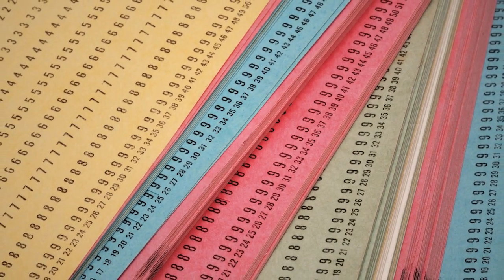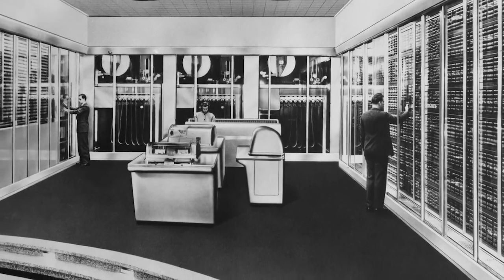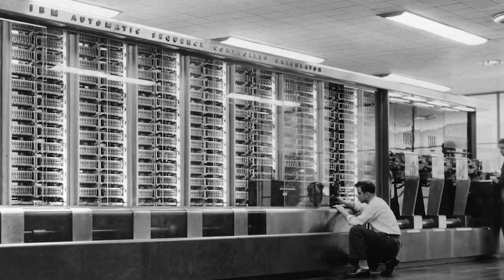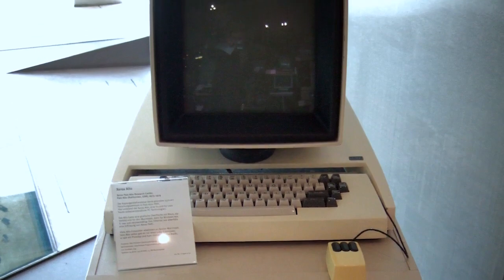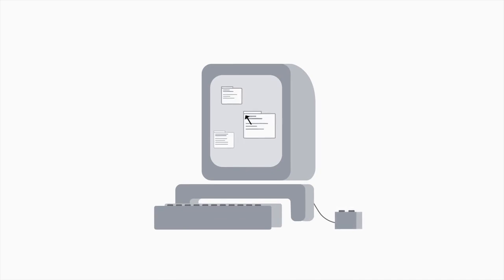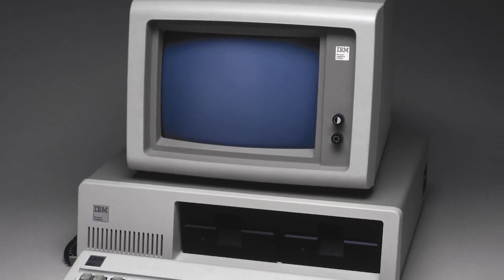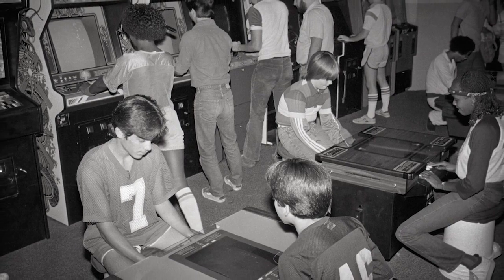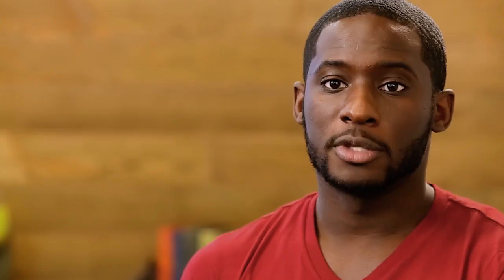The Path to Modern Computers 006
Welcome back. In this video, we'll be learning how huge devices like the analytical engine shrunk into the computing devices that we use today. The development of computing has been steadily growing since the invention of the analytical engine, but didn't make a huge leap forward until World War II. Back then, research into computing was super expensive, electronic components were large and you needed a lots of them to compute anything of value. This also meant that computers took up a ton of space and many efforts were underfunded and unable to make headway. But when the war broke out, governments started pouring money and resources into computing research. They wanted to help develop technologies that would give them advantages over other countries. Lots of efforts were spun up and advancements were made in fields like cryptography. Cryptography is the art of writing and solving codes. During the war, computers were used to process secret messages from enemies faster than a human could ever hope to do today, the role cryptography plays and secure communication is a critical part of computer security, which we'll learn more about in a later course. After the war, companies like IBM, Hewlett Packard, and others were advancing their technologies into the academic, business, and government realms. Lots of technological advancements and computing were made in the 20th century. Thanks to direct interests from governments, scientists, and companies leftover from World War II. These organizations invented new methods to store data in computers, which fueled the growth of computational power. Consider this, until the 1950s, punched cards were a popular way to store data. Operators would have decks of ordered punched cards that were used for data processing. If they dropped the deck by accident and the cards got out of order, it was almost impossible to get them sorted again. There were obviously some limitations to punched cards, but thanks to new technological innovations like magnetic tape and its counterparts, people began to store more data on more reliable media. A magnetic tape worked by magnetizing data onto a tape. Back in the 1970s and 80s, people used to listen to music on vinyl records or cassette tapes. These relics are examples of how a magnetic tapes can store information and run that information from a machine. This left stacks and stacks of punch cards to collect dust or their new magnetic tape counterparts began to revolutionize the industry. I wasn't joking when I said early computers took a lot of space. They had huge machines to read data and racks of vacuum tubes that helped move that data. Vacuum tubes controlled the electricity voltages and all electronic equipment like televisions and radios. But these specific vacuum tubes were bulky and broke all the time. Imagine what the work of an IT support specialist was like in those early days of computing. The job description might have included crawling around inside huge machines filled with dust and creepy crawly things or replacing vacuum tubes and swapping out those punched cards. In those days, doing some debugging might've taken on a more literal meaning. We're now in computer scientist Admiral Grace Hopper had a favorite story involving some engineers working on the Harvard Mark 2 computer. They were trying to figure out the source of the problems in a relay. After doing some investigating, they discovered the source of their trouble was a moth, a literal bug in the computer. The ENIAC was one of the earliest forms of general-purpose computers. It was a wall-to-wall convolution of massive electronic components and wires, had 17,000 vacuum tubes and took up about 1,800 square feet of floor space. Imagine if you had to work with that scale of equipment today, I wouldn't want to share an office with 1,800 square feet of machinery. Eventually, the industry started using transistors to control electricity voltages. This is now a fundamental component of all electronic devices. Transistors perform almost the same functions as vacuum tubes but they are more compact and more efficient. You can easily have billions of transistors in a small computer chip today. Throughout the decades, more and more advancements were made. The very first compiler was invented by Admiral Grace Hopper.